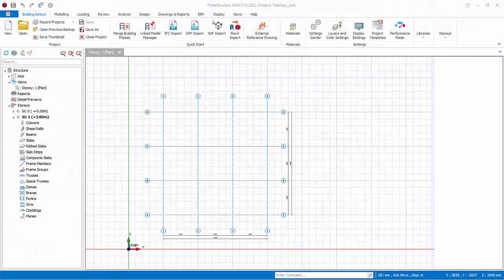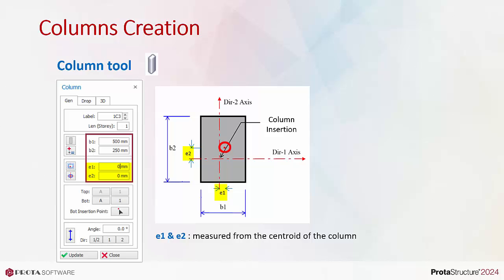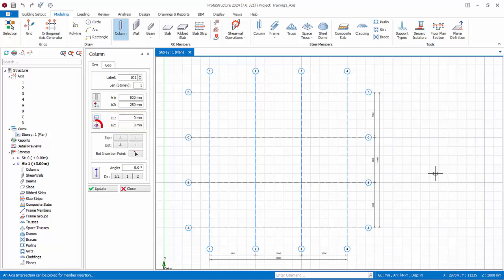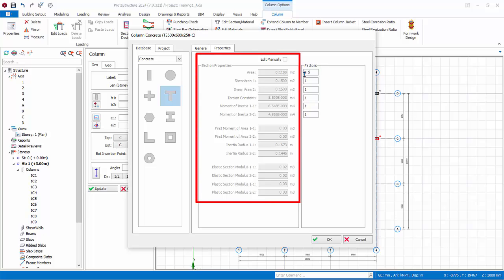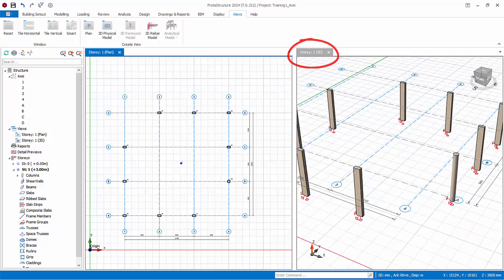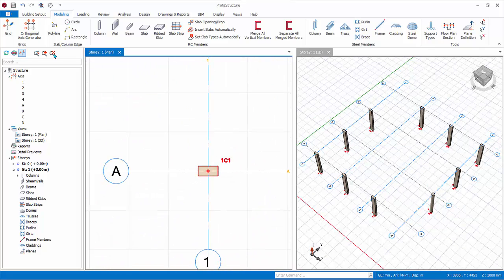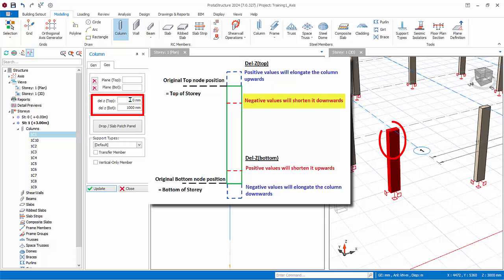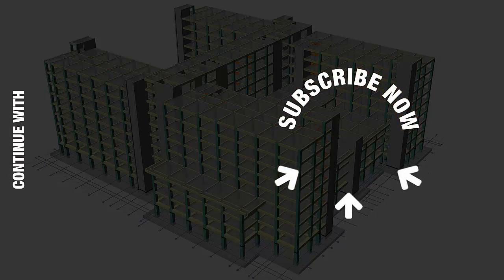5 Selection Method, Creating Columns and Views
After modeling axes, you can easily model columns by taking advantage of the user-friendly modeling menu and parametric wizards of ProtaStructure! This video will provide you with a step-by-step tutorial on how to model columns and manage eccentricities and other properties efficiently. Plus, you will find out simple tips & tricks which accelerate your modeling process and help you inspect the model without missing out any details.